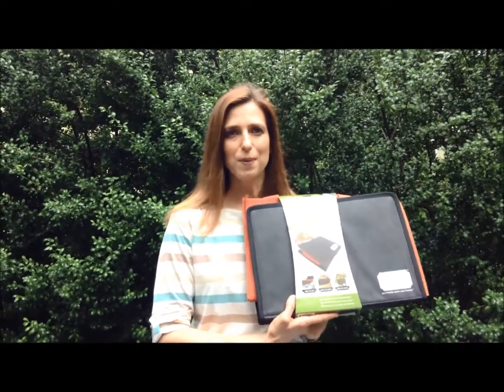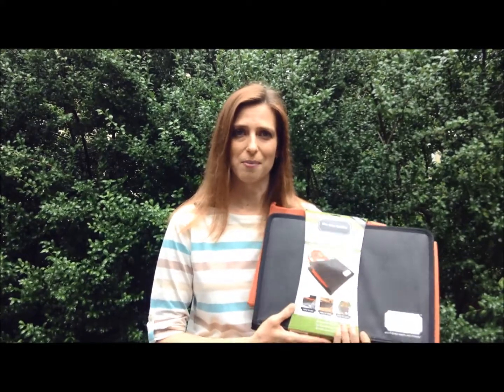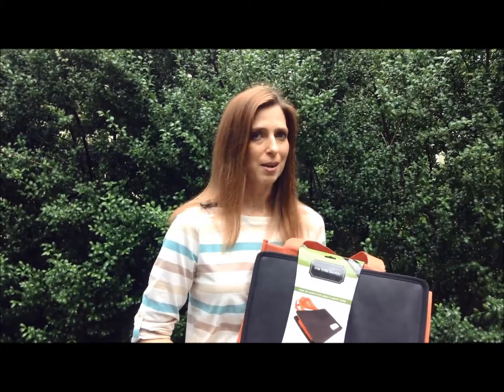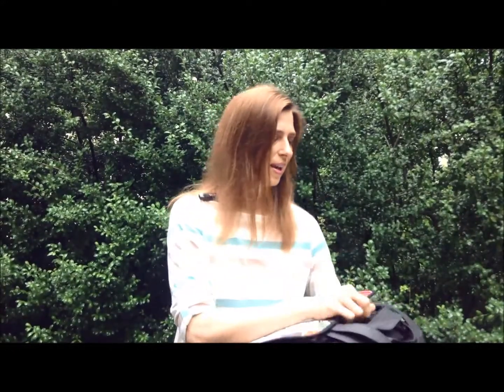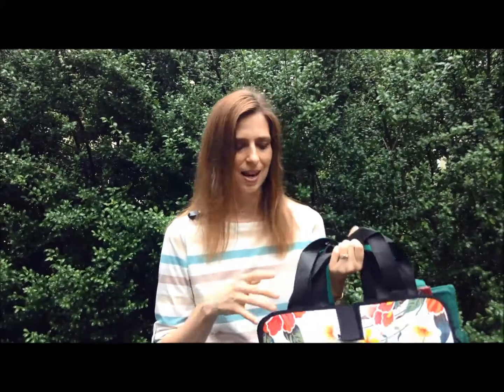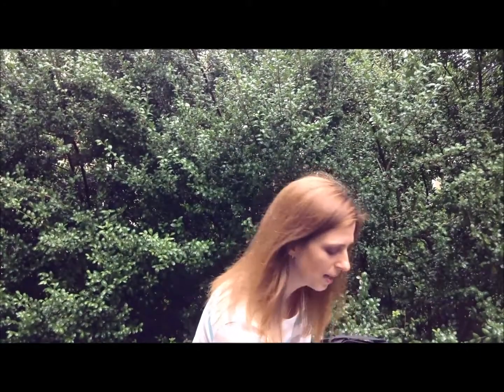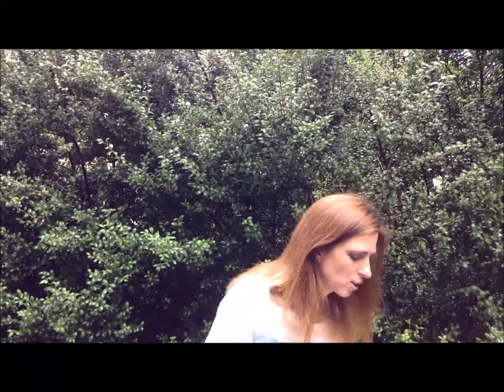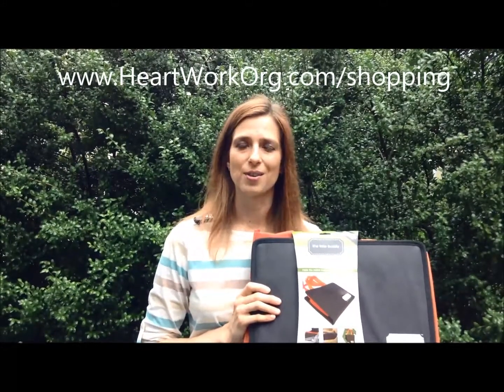ToteBuddy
The Tote Buddy is the coolest little organizing tool you never knew you needed. Check out the video and then click over to win (or order) your very own.